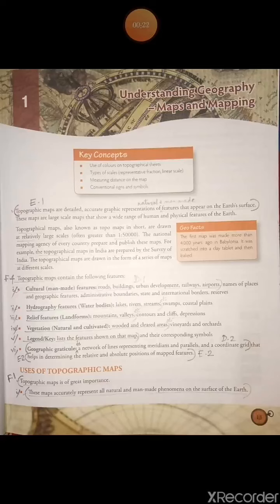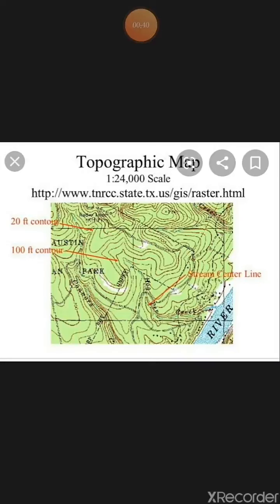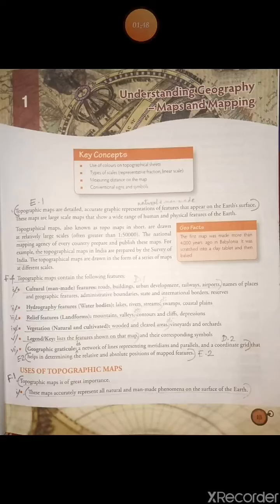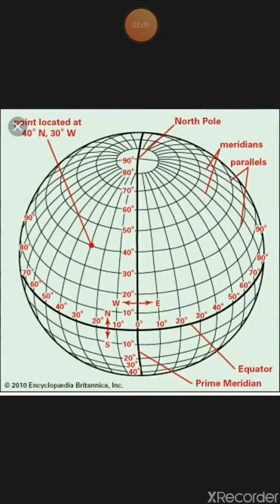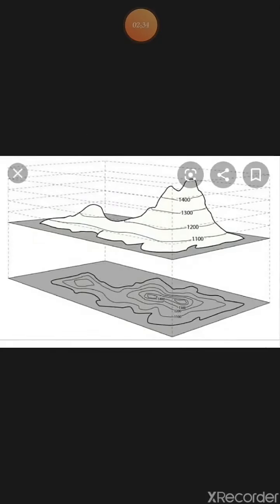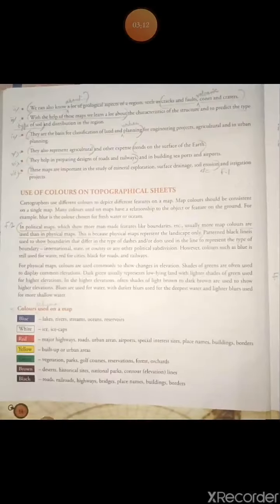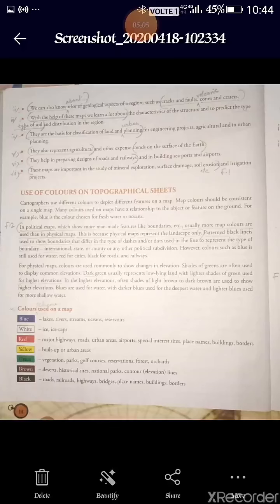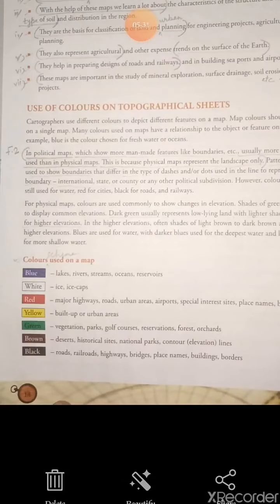std7_geo_ch-1_understanding geo - .mp4